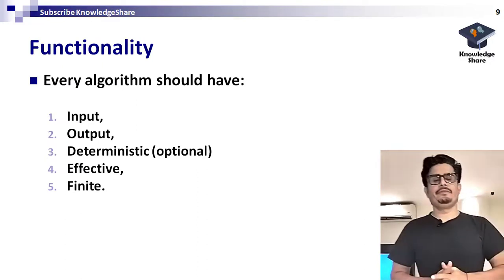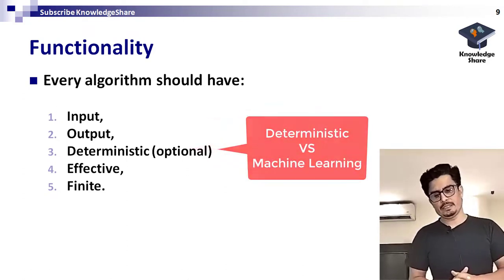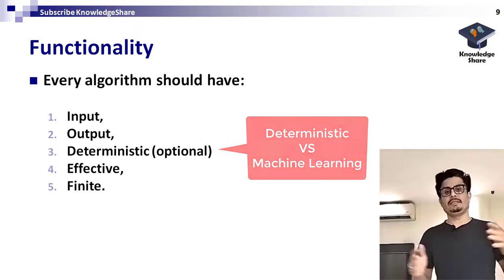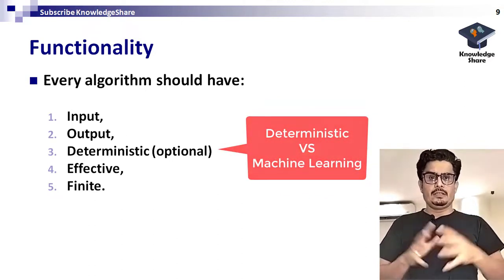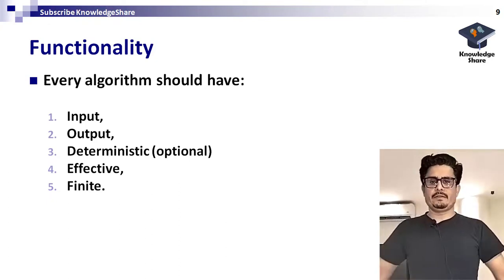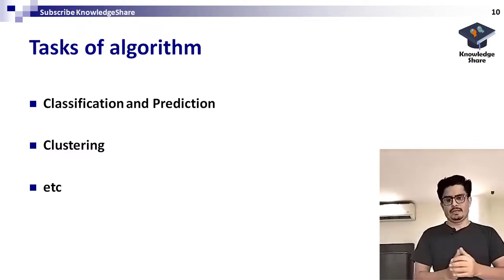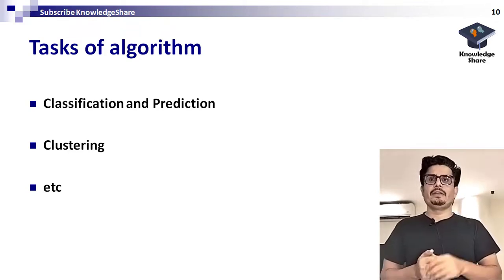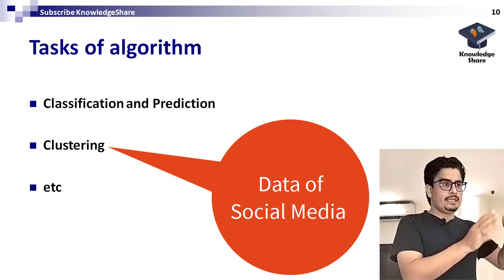Algorithm Functionalities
Introduction to Functionalities Classification and Clustering